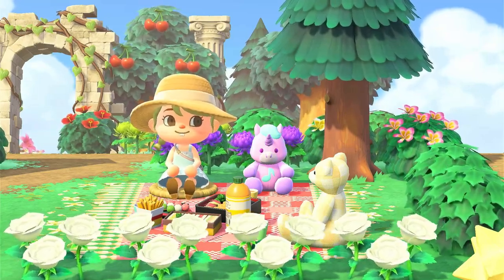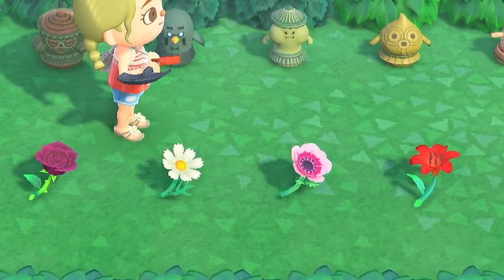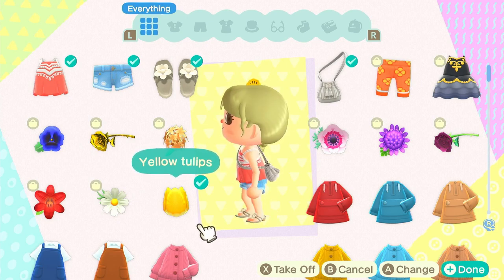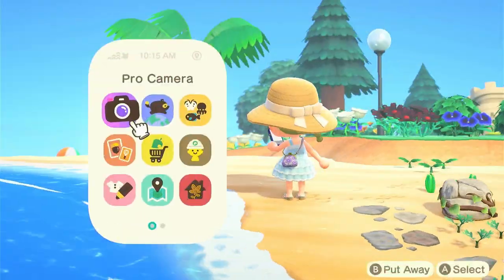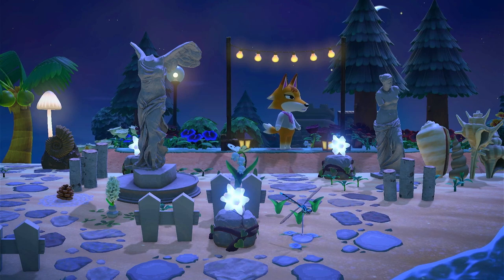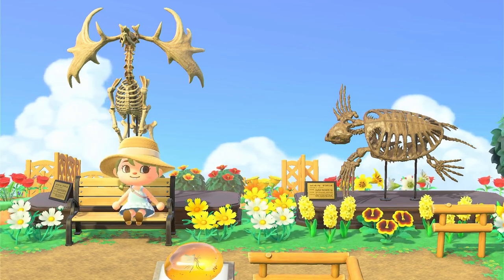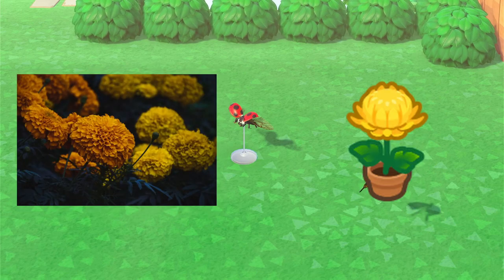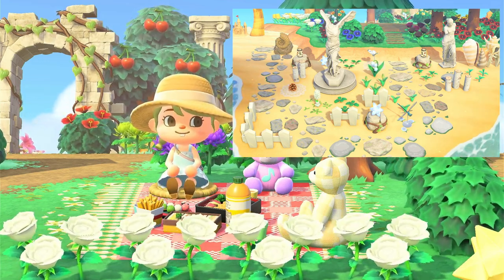A Different Look at Flowers - Animal Crossing New Horizons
In this video, I want to give you a different take on how to use flowers for decoration in Animal Crossing New Horizons. You can use the tips in this video for build inspiration, to decorate your beaches, or just try out something new. Let me know if anything was helpful for you and how you ended up using it. I am definitely replacing my weeds from now on. It also seems that beaches are always the last empty places on islands. So I feel motivated to finally tackle my beaches and not just leave them empty or full of random stored flowers.

Contents of the video:
00:00 Intro
00:42 Chapter 1: Picked flowers and vases
01:07 Overview of picked flowers
01:20 How to decorate with picked flowers
02:02 Bonus: Picked flowers as hair decoration
02:25 Flowers in vases
02:58 How to decorate with vases
03:14 Chapter 2: Flowers on beaches
03:55 Flower growing stages
04:29 Flower buds and stems
05:16 Flower sprouts and weeds
05:44 How to decorate with different growing stages
06:08 Chapter 3: Flower selection for certain bugs
06:31 Bug 1 and flowers
07:16 Bug 2 and flowers
08:01 Bug 3 and flowers
08:42 Outro and beach build